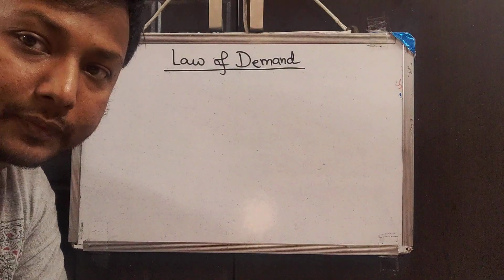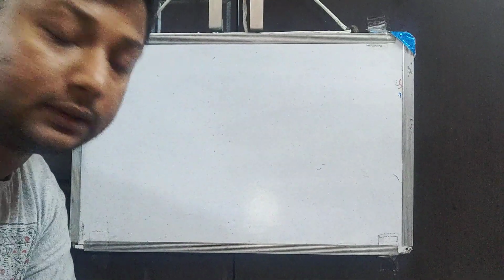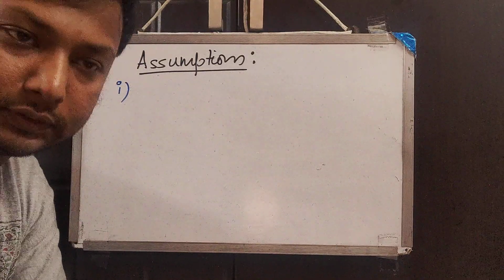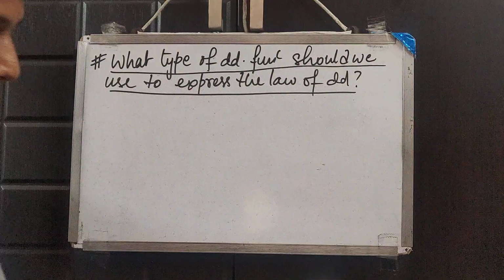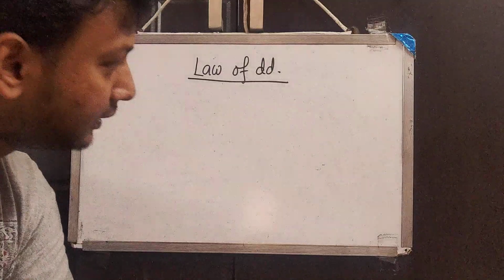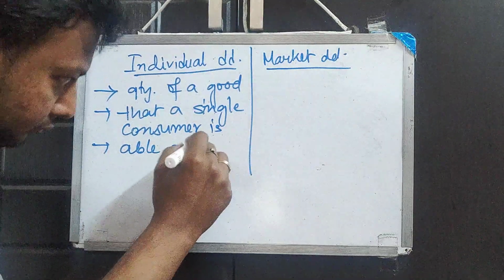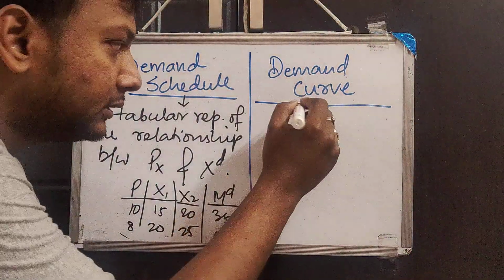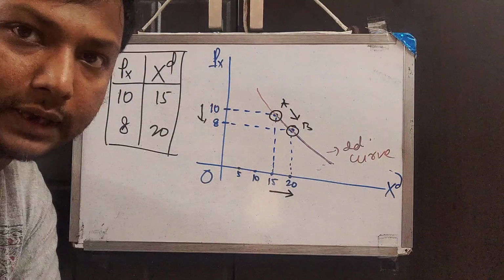Law of Demand and the Demand Curve